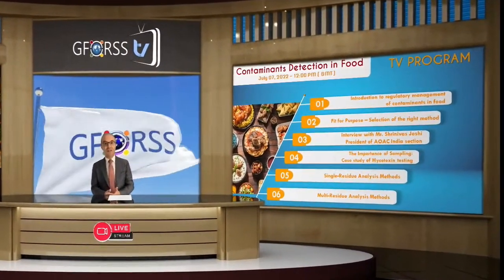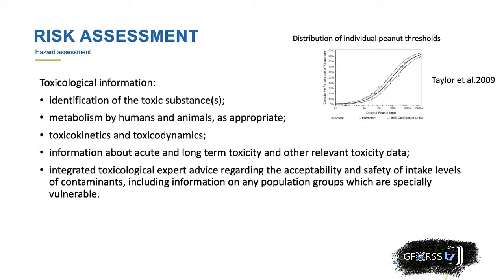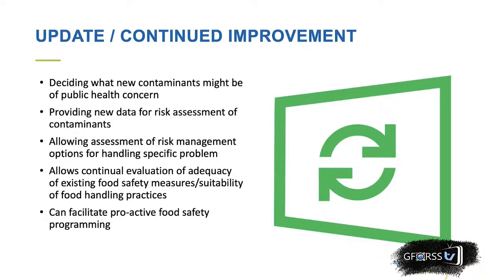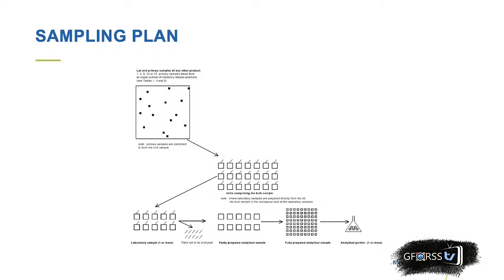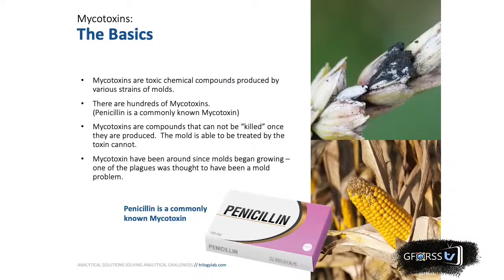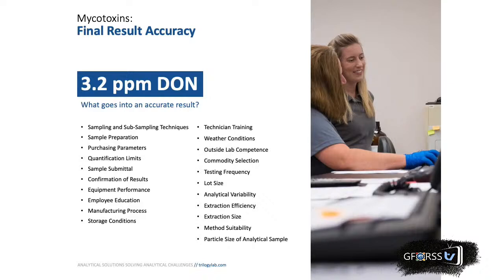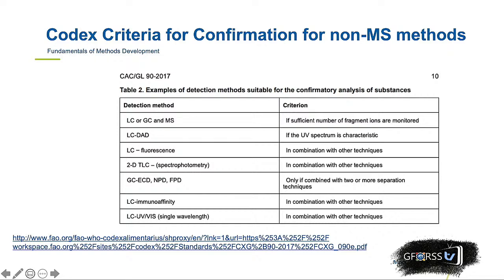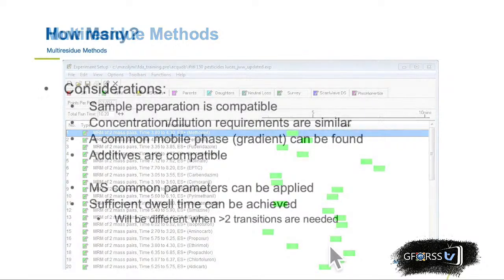GFoRSS TV Live Broadcast_Contaminants Detection in Food_07.07.2022